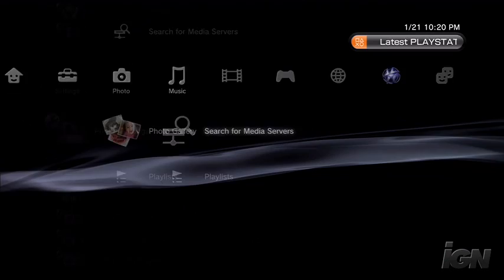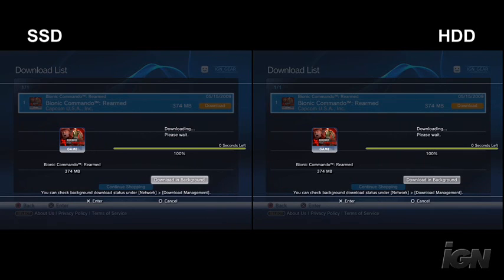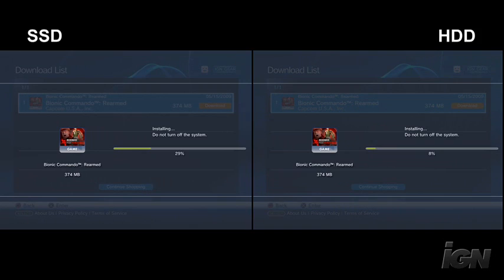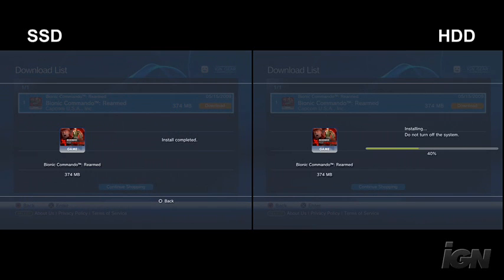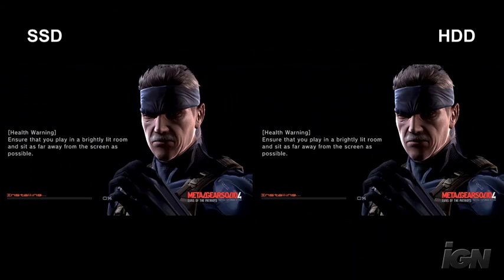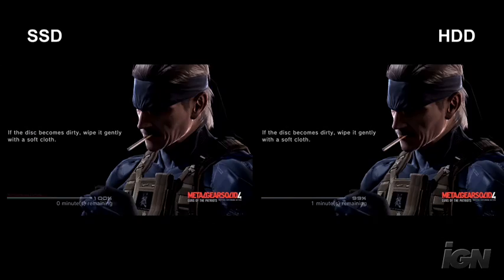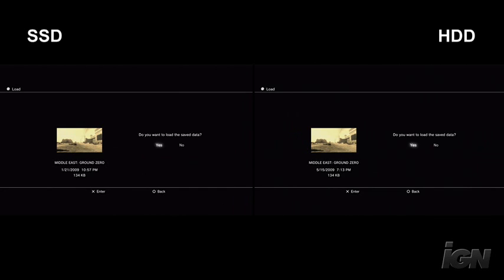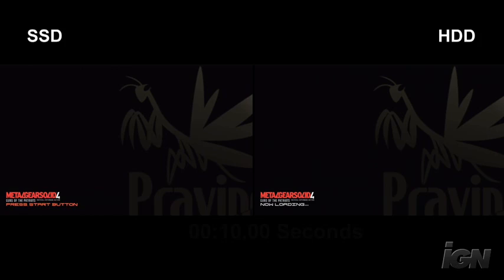PlayStation 3 Hard Drive Speed Test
We test solid-state drives vs. traditional hard disc drives. Which is faster?